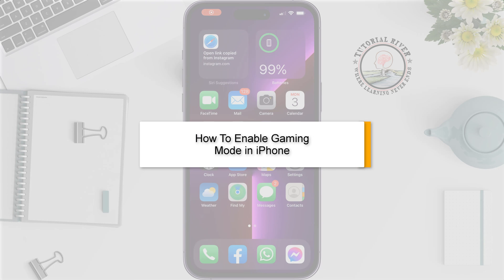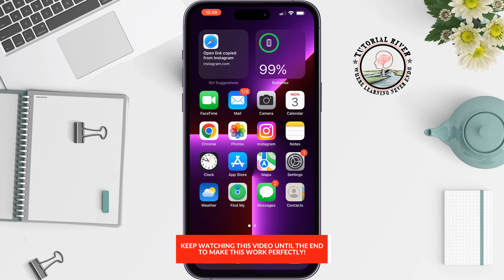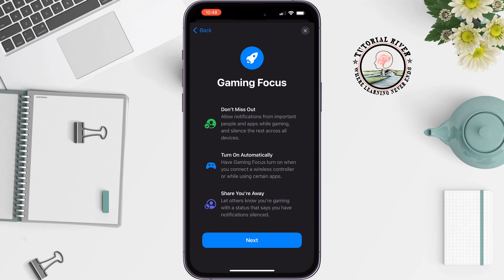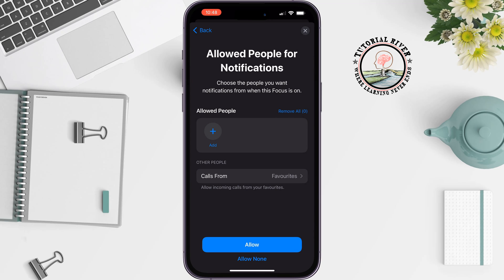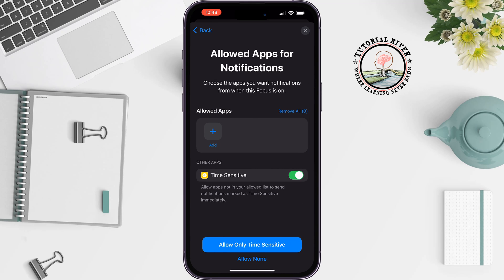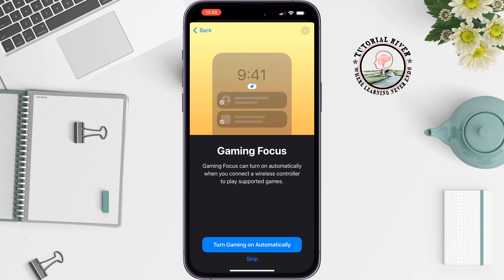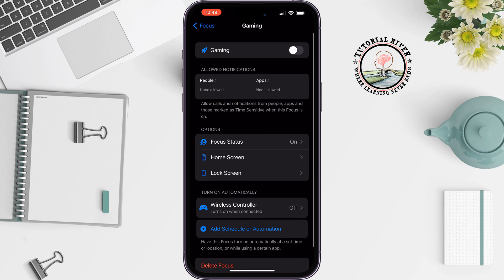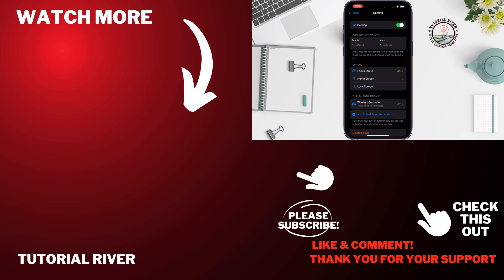How To Enable Gaming Mode in iPhone 2026 | Gaming Mode Settings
This detailed guide with images shows how to use Game Mode on iPhone in ANY iOS , what benefits it offers, and more.